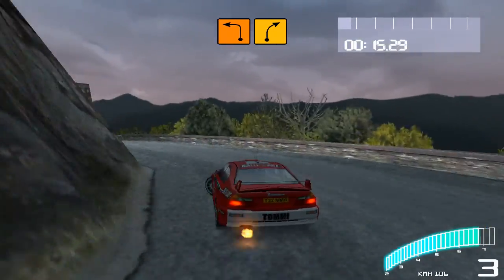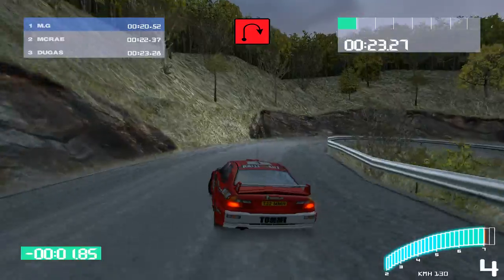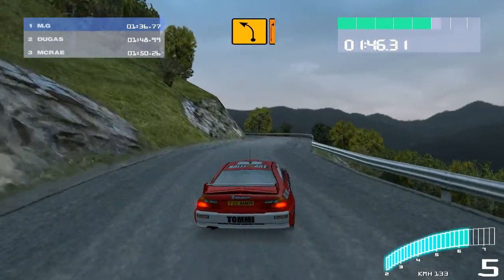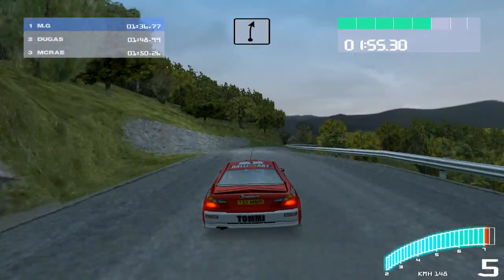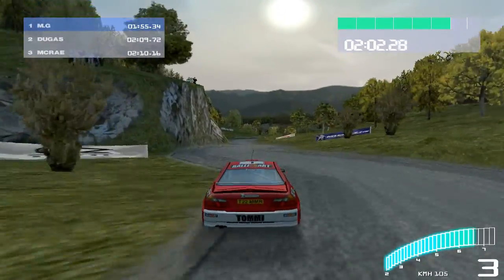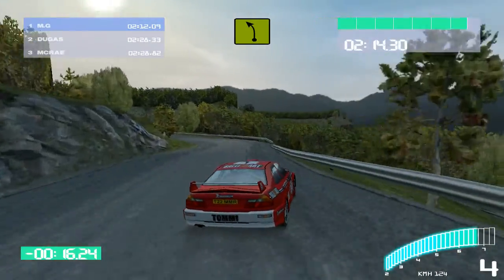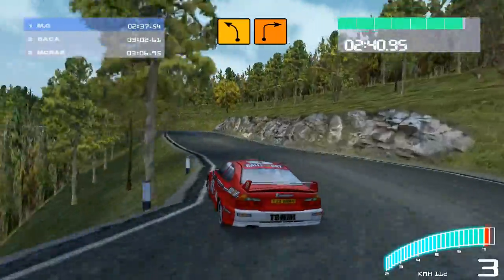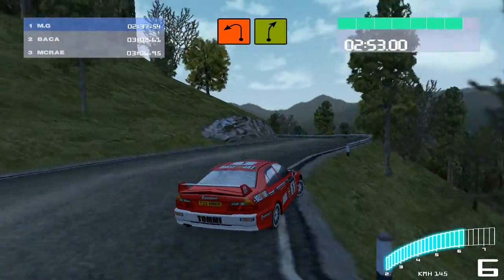Colin Mcrae Rally 2 0 GamePlay Mitsubishi Lancer evo 6 Italy Stage 1 and 2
Colin 2.0 jest jedną z moich ulubionych gier samochodowych. Możliwość ścigania się najszybszymi samochodami rajdowymi po całym świecie było zawsze moim marzeniem z dzieciństwa. Mitsubishi Lancer Evo 6 z zespołu RallyArt to moj ulubiony samochód w tej grze ( ''Czerwony Diabeł"), jest to legenda motoryzacji dla mnie na równi stojąca z Nissan Skyline r34 gtr i Toyota Supra 2jz GTE.

Colin 2.0 is one of my favorite car games. The possibility of racing the fastest rally cars around the world has always been my childhood dream. Mitsubishi Lancer Evo 6 from the RallyArt team is my favorite car in this game ('' Red Devil '), it is a motoring legend for me on a par with Nissan Skyline r34 gtr and Toyota Supra 2jz GTE.